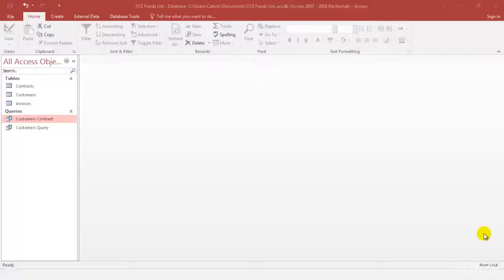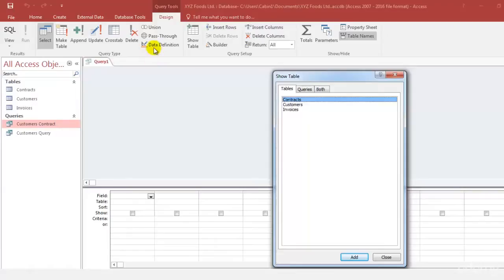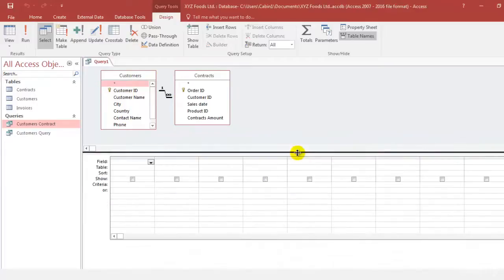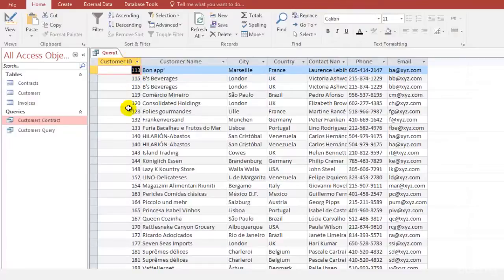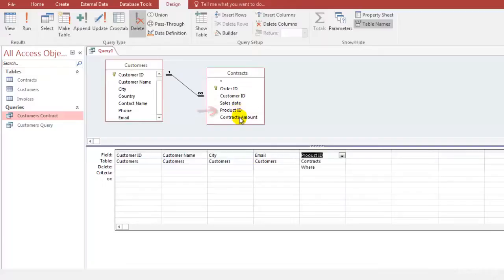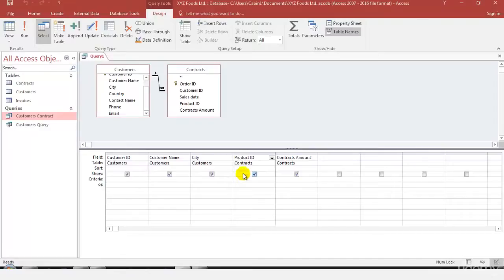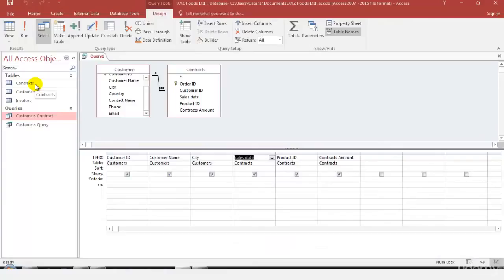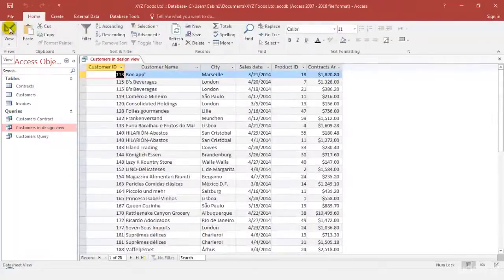Microsoft Access 2016 Tutorial Using design Query